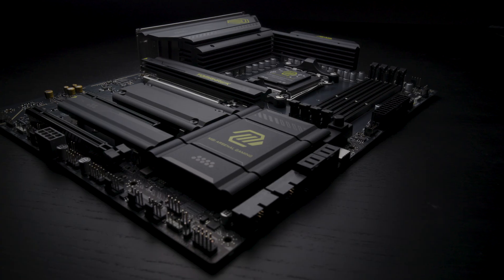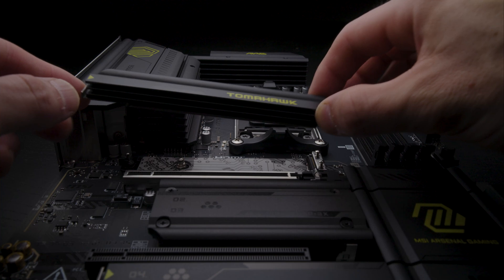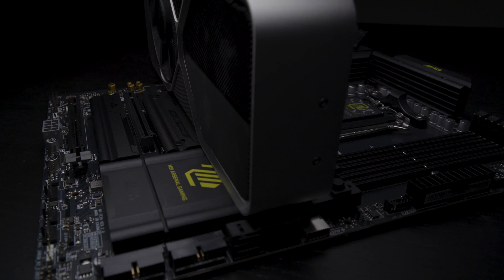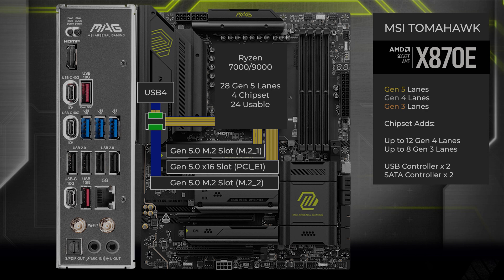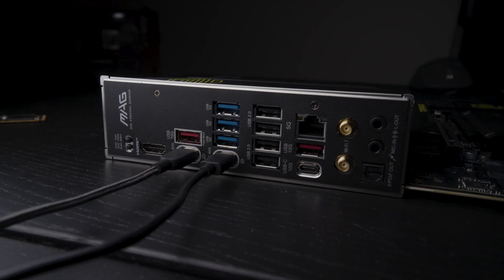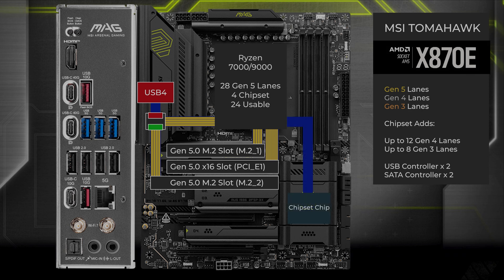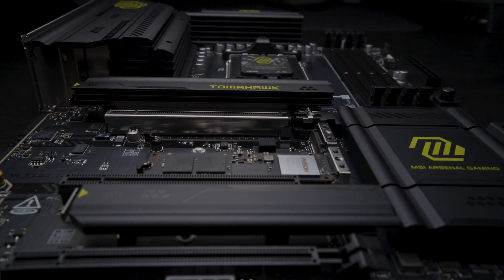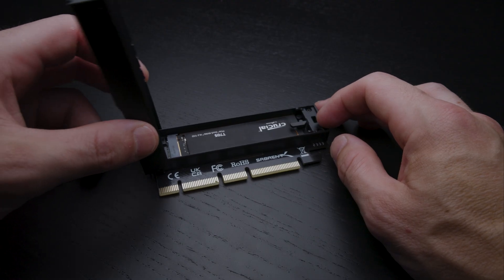MSI X870E Tomahawk PCIe Lanes and Slots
Here is an overview of all the lanes and slots on the MSI X870E Tomahawk